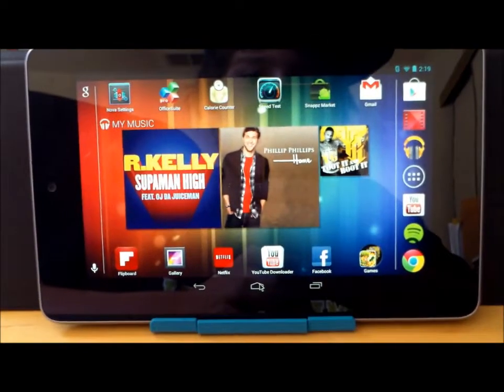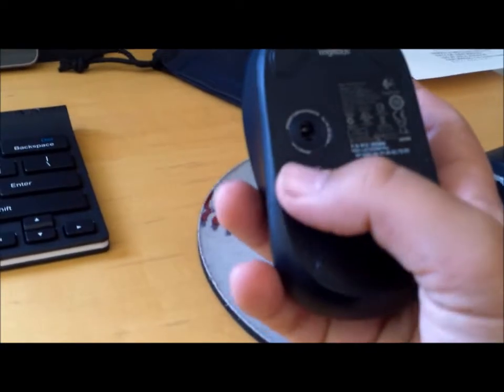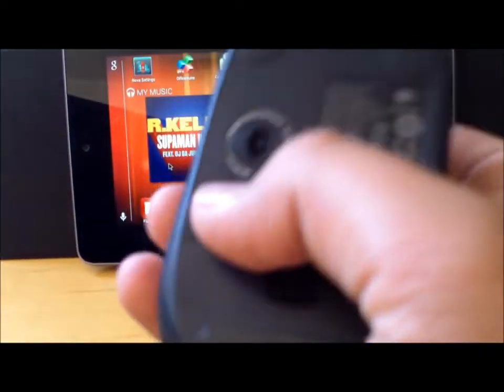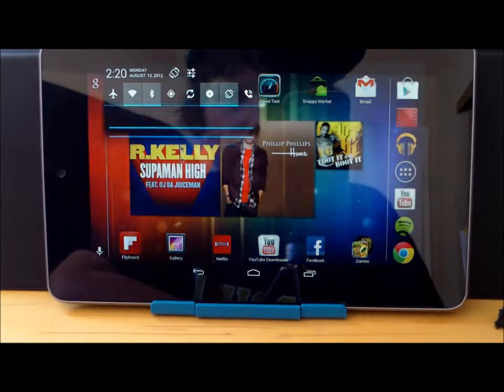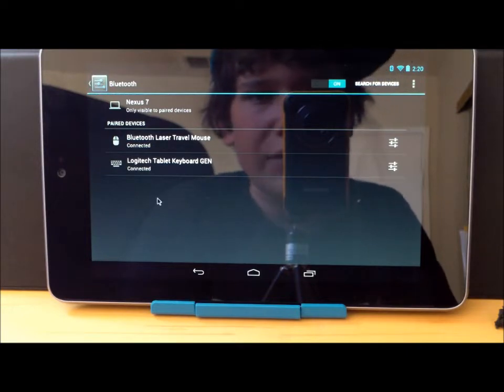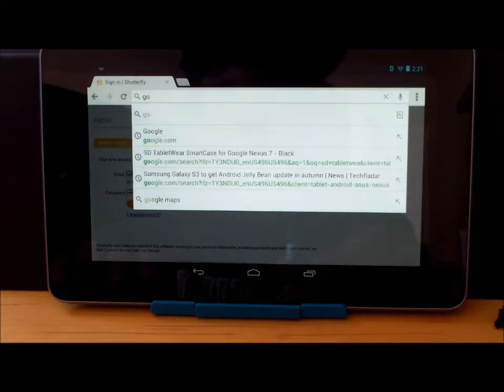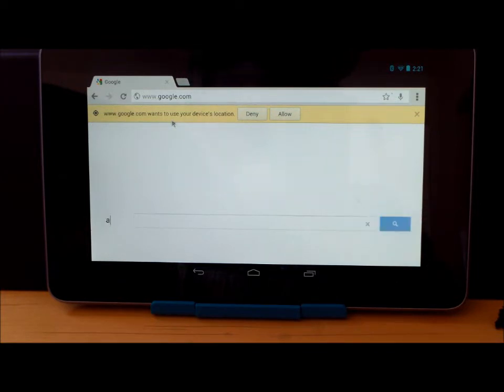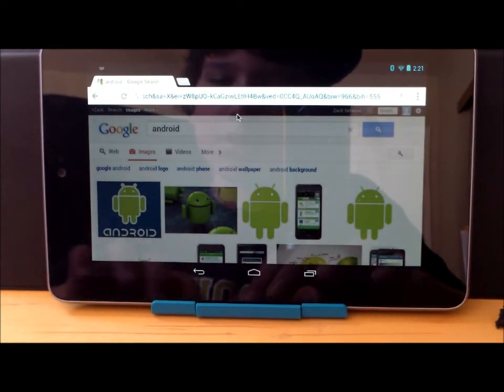How to make your Android Tablet work like a Laptop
This is a quik turtorial on what you need to make you tablet work like a laptop.

Song from Windows Movie Maker